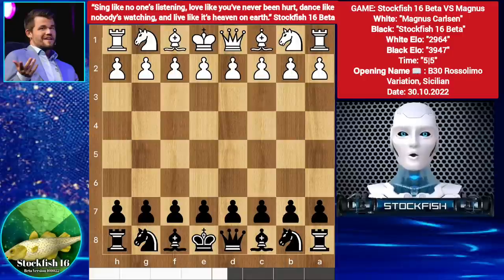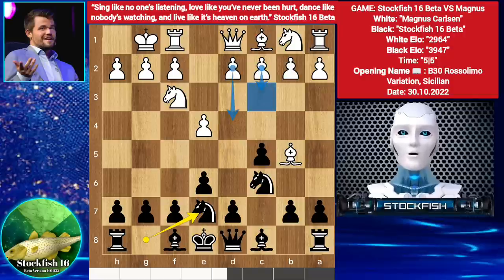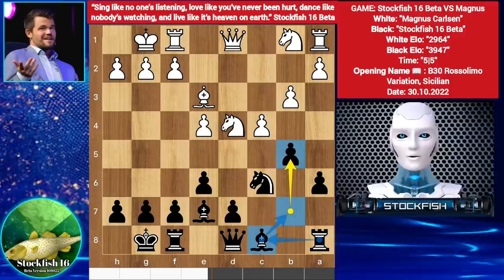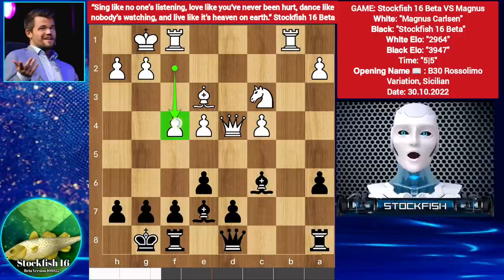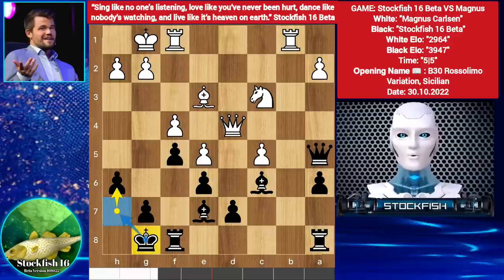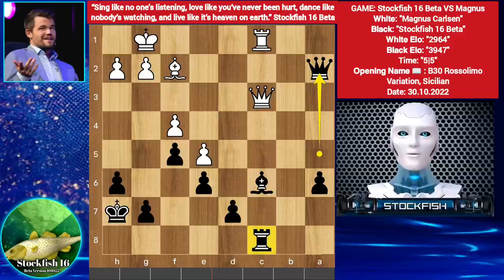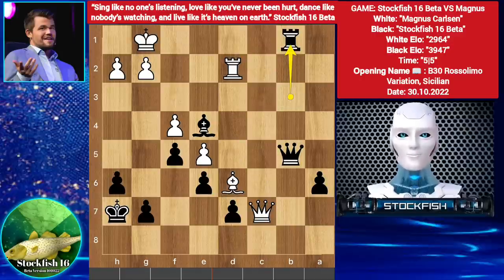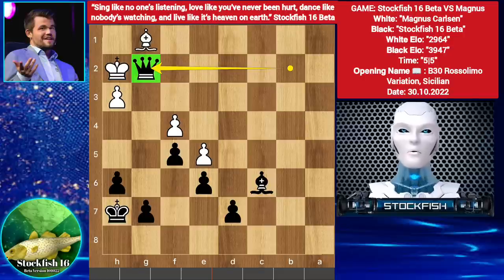Magnus Carlsen Challenged Stockfish 16 Beta !! Stockfish 16 vs Magnus Carlsen | chess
This Video is About Stockfish 16 Beta Version (Testing Computer) vs Magnus Series Age 30 Carlsen Ai Game.

PGN-

1. e4 c5 2. Nf3 Nc6 3. Bb5 e6 4. O-O Nge7 5. b3 a6 6. Bxc6 Nxc6 7. d4 cxd4 8.
Nxd4 Be7 9. Be3 O-O 10. c4 b5 11. Nc3 Nxd4 12. Qxd4 bxc4 13. bxc4 Bb7 14. Rab1
Bc6 15. f4 Qa5 16. c5 f5 17. e5 h6 18. Rb6 Rfc8 19. Rc1 Bb5 20. c6 Rxc6 21. Rxc6
Bxc6 22. Rb1 Rc8 23. Bf2 Kh7 24. Rd1 Bb4 25. Rc1 Bxc3 26. Qxc3 Qxa2 27. Qc2 Qd5
28. Bc5 Rb8 29. Bd6 Rb3 30. Rd1 Qb5 31. Kh1 Rb2 32. Qxb2 Qxb2 33. Rg1 a5 34. Be7
a4 35. Bd6 a3 36. Bc5 a2 37. h3 a1=Q 38. Kh2 Qxg1+ 39. Bxg1 Qxg2# *

2) Follow The Rule number 1 😉